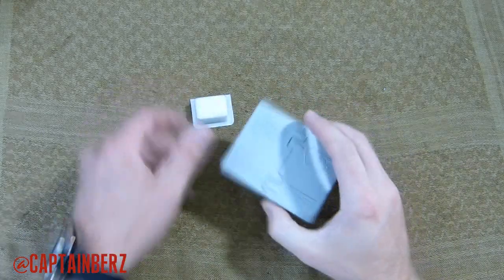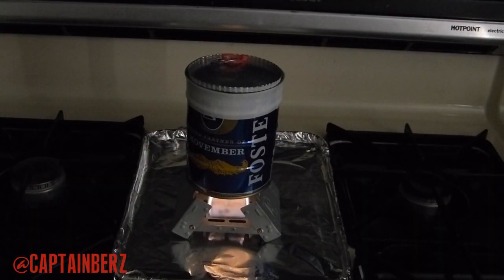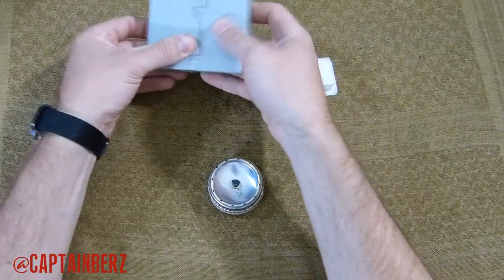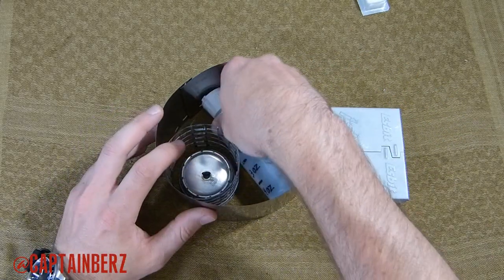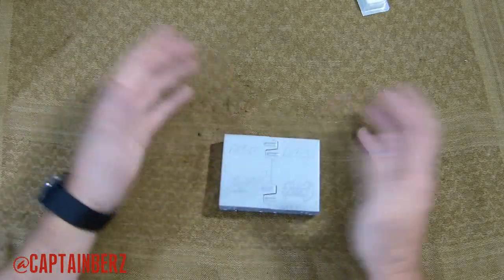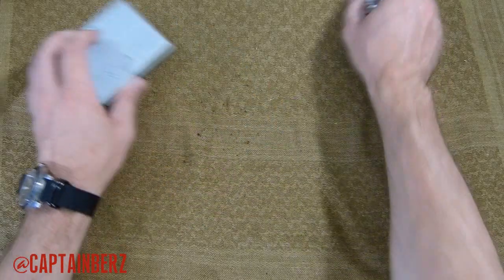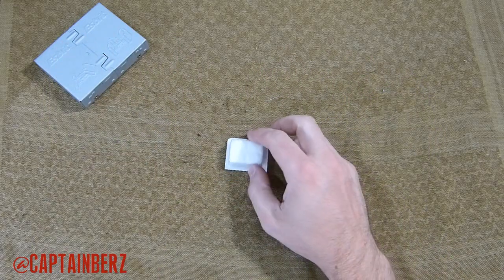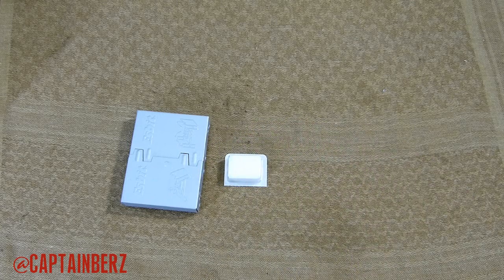Esbit Fuel Tablet (Firestarter) Stove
The Esbit Fuel Tablet (firestarter) Stove is a great option for backpacking. The Esbit Fuel Tablet (firestarter) Stove gives you a decent boil time for 2 cups of water, around 9 minutes, and provides a very lightweight option for a backpacking, hiking or camping stove. At only around $7, this is highly economical and the fuel tablets for the Esbit Fuel Tablet (firestarter) Stove are cheap as well. I think for possibly prepping, this would be great to stock up on the fuel tablets as they are a solid and do not go bad. Being made in Germany, you know it is made well. There are two versions of the stove, this is the larger one, there is also one smaller than this. This one weighs 3.2 ounces. Berz Rating: 90/100

- 2-position design permits a low flame for controlled cooking or a direct flame for a quicker boil time
- Powered by Esbit® solid fuel tablets (6 included); each tablet burns for approximately 12 minutes,
- Non-toxic fuel is environmentally safe, has no ash residue and is nearly odorless
- Its small size and stable fuel source make this stove a great addition to your emergency preparedness kit